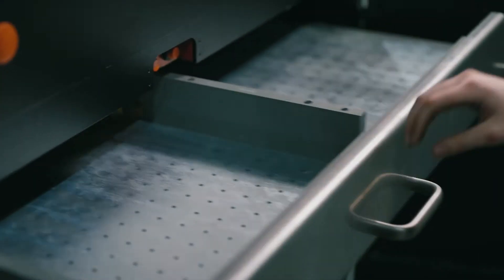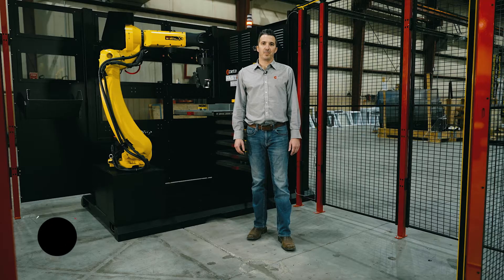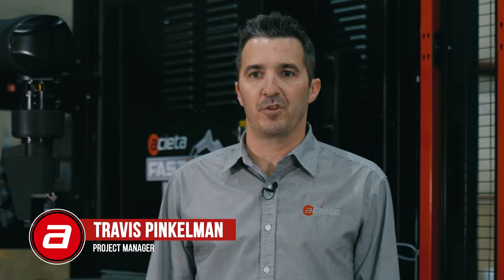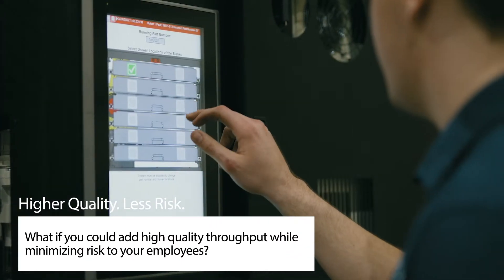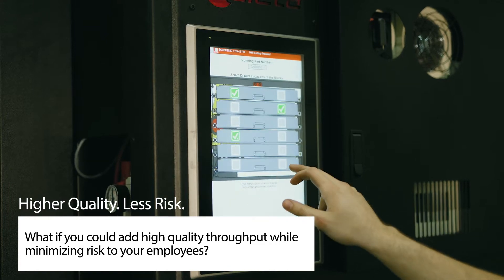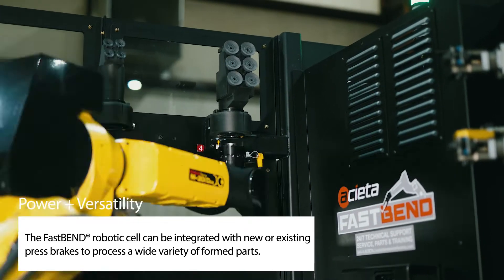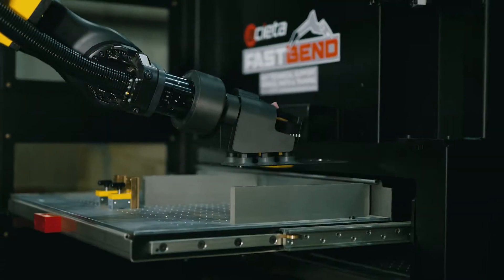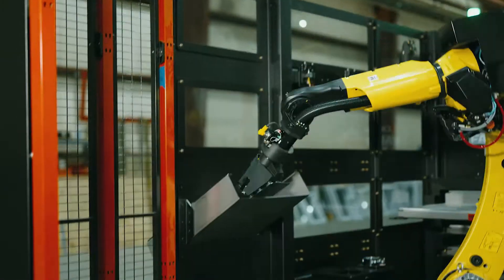Acieta FastBEND gives manufacturers and fabricators an instant competitive advantage.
Press brake operation is one of the higher-risk tasks in sheet metal forming and metal part fabrication. The FastBEND® robotic cell helps manufacturers increase throughput and bend quality while reducing operator exposure to pinch points and repetitive handling.

FastBEND can be integrated with new or existing press brakes and configured to handle a wide range of formed parts. Systems can be set up for bin, pallet, or conveyor discharge, supporting flexible downstream flow and lights-out operation.

By automating loading, bending, and unloading, shops can stabilize quality, reduce scrap, and redeploy skilled operators to higher-value work.